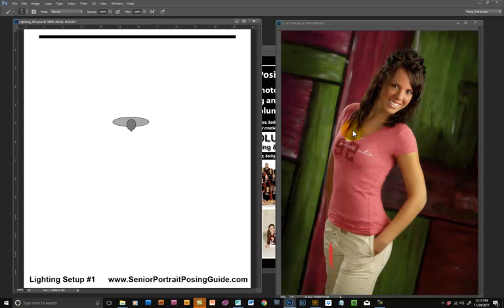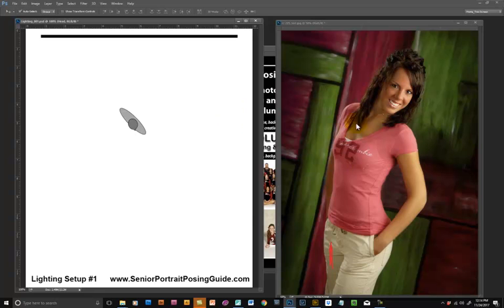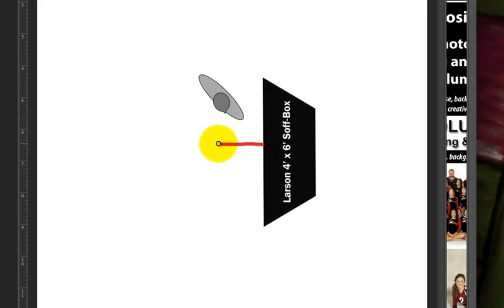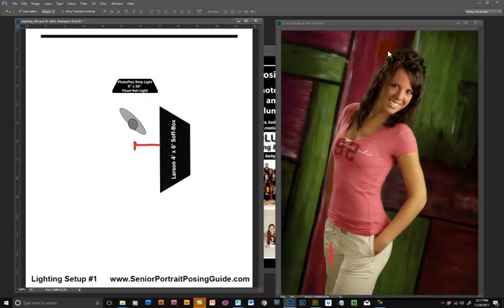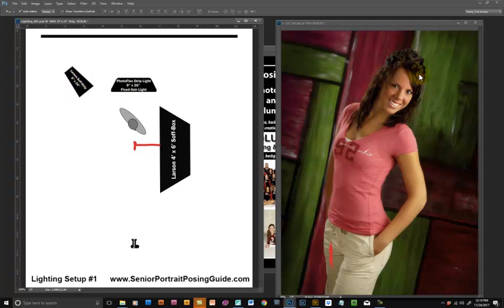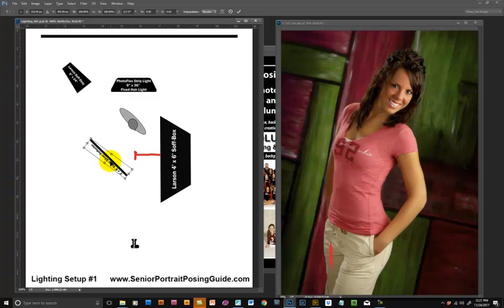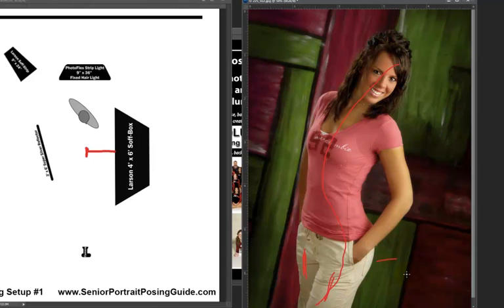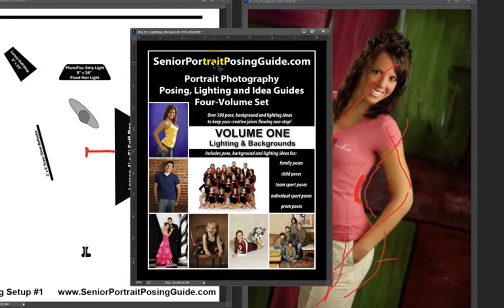Simple Portrait Lighting and How to Use It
In this video, you'll learn how to create this standing pose for high school senior girls but also how easy it is to use a large light source for your portraits.

You'll find additional, more in-depth, information in the accompanying blog post right

And don't forget to download your FREE four-volume set of posing and lighting guides right